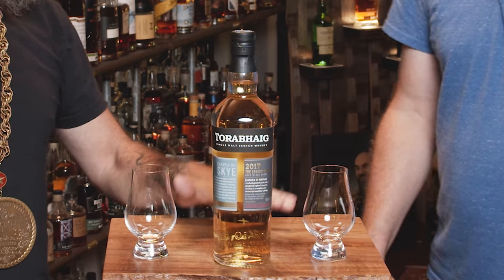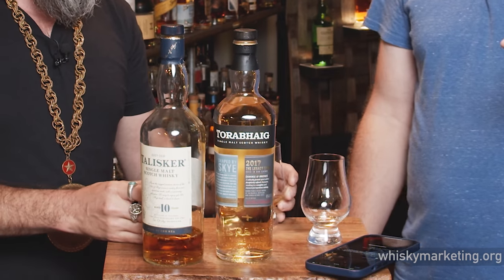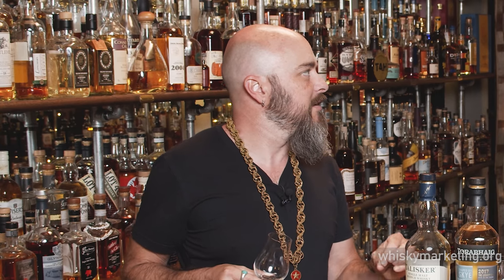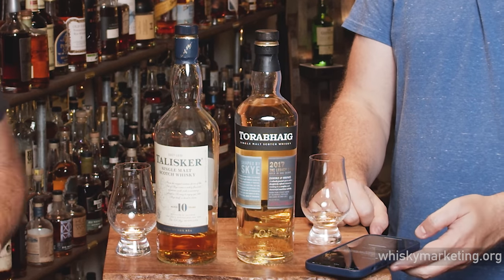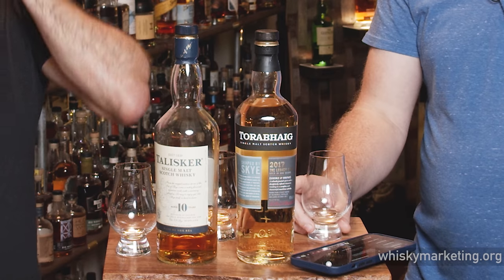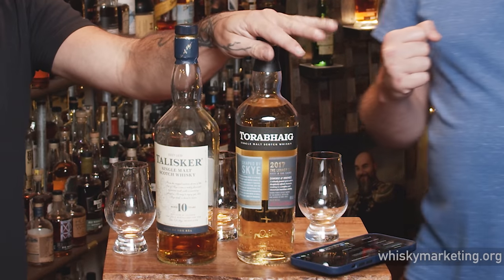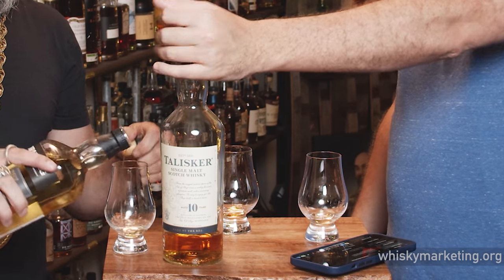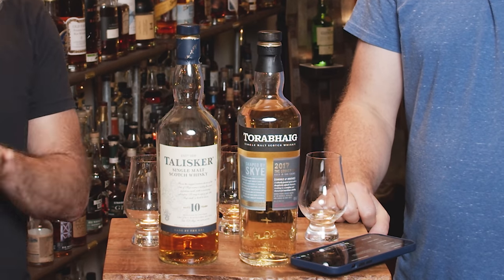Torabhaig Single Malt Review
Rex & Daniel sample a bottle from the newest distillery on Skye.

Big thanks to the TITANS of Whisk[e]y Kat Rajnay & Shane Jeffcoat.  All hail.